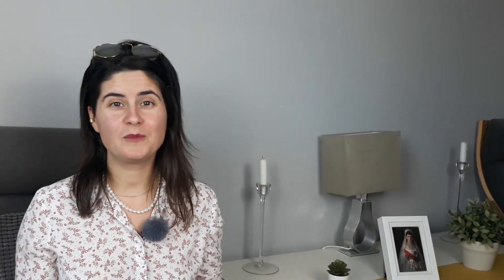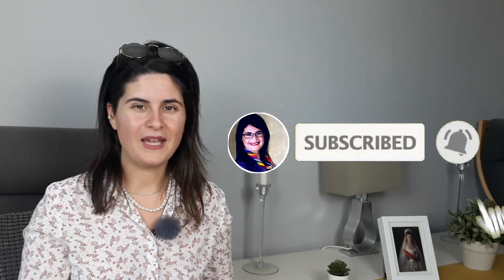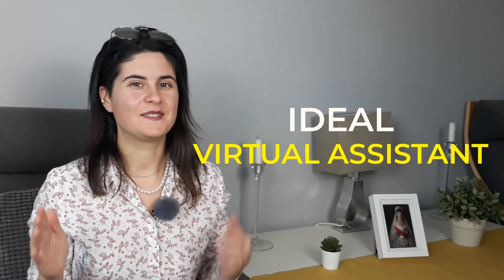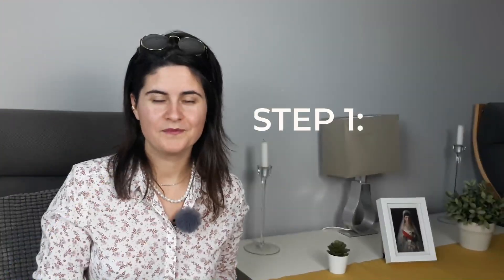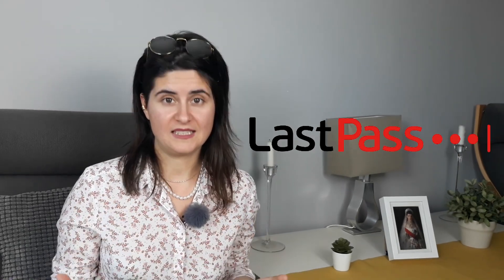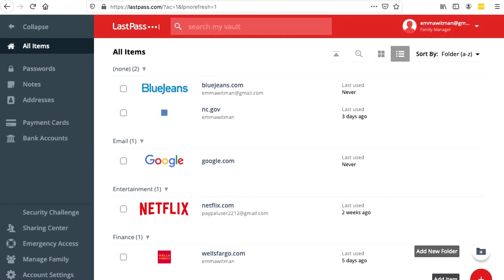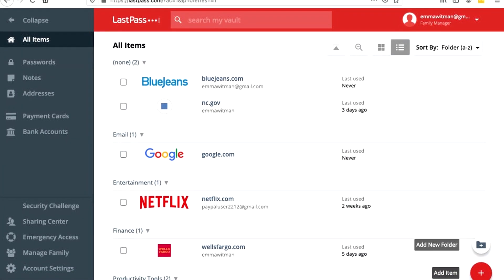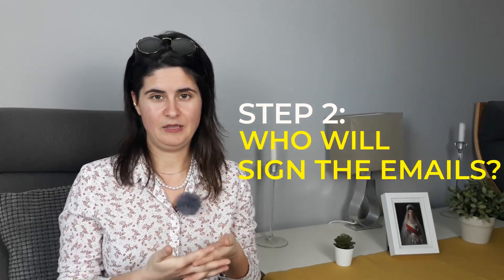Better email management – How to hire Virtual Assistant for organizing & cleaning email inbox CHEAP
Do you find cleaning email inbox time consuming? Outsource your mailbox now!

Learn more about how your business can take huge leaps forward with business process outsourcing. Find a spot while there is one.
These spots are hot cakes, and very limited! We sincerely apologize!
If all the spots are taken at the moment, kindly check back later! Thanks!

Better email management – How to hire a Virtual Assistant for organizing and cleaning email inbox CHEAP  Outsourcing your mailbox could be the best solution to cleanup inbox. In this video, I will tell you few hacks on how to clean your inbox fast and keep it organized.
In this second video will also guide you on how to hire a virtual assistant.
Check out my previous video on steps to be taken before outsourcing your mailbox.
After watching this video I assure you, you will be the one giving tips to others on how to cleanup your inbox, how to clean Gmail inbox and keep your mailbox clutter free and organized.

No need to wonder how to hire freelancers safe.

Want to LEARN MORE? Check out my straight-to-the-point online training that will help you to identify what to outsource in YOUR business and how to reduce the risk:

I am Zsófia of Myprocesses and I help busy entrepreneurs to automate and outsource their time-consuming tasks without sacrificing their profit. If you are looking to make the 4-hour work week a reality, or simply avoid burnout, then I have a lot to tell you.

Try an AMAZING project management tool designed for agencies:
Use the BEST omnichannel customer support to enhance client experience and make your team’s life easier:

Better email management how to hire Virtual Assistant organizing & cleaning email inbox cheap